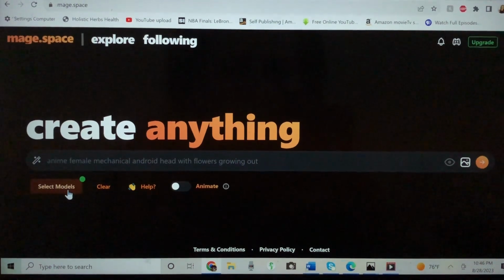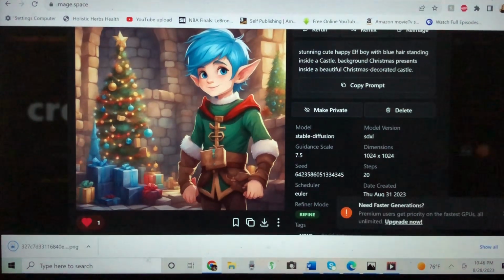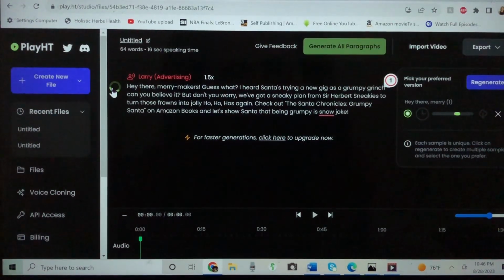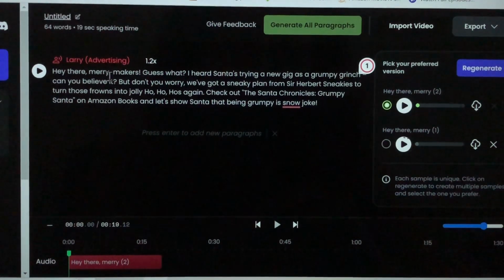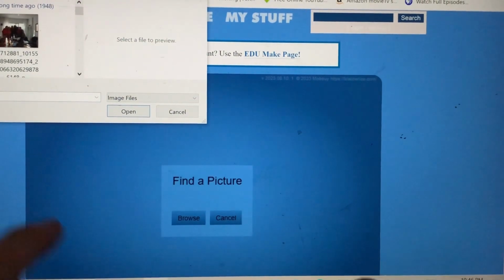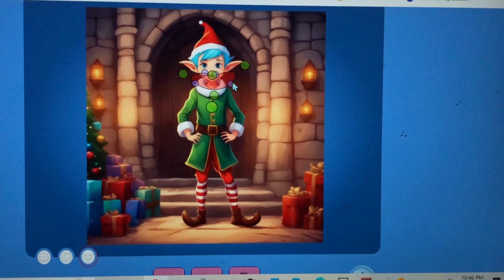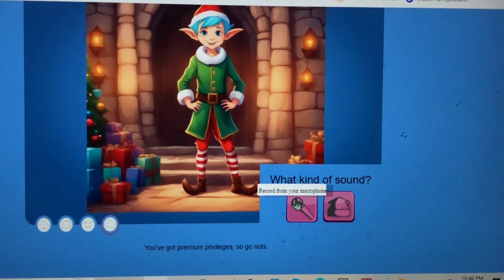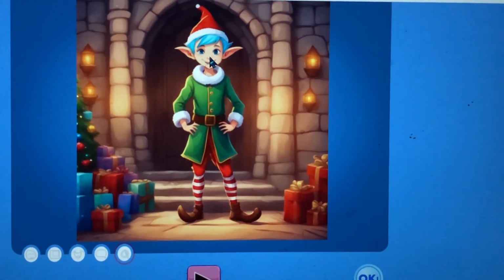How to Create AnimatedTalking Characters Make Money $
How to create a talking AI animated character. Step-by-step beginners guide. Create your business Avtar in real time along with us. Easy FREE AI tutorial.
The Santa Chronicles "Grumpy Santa" picture book by Sir Herbert Sneakies at ~~Amazon Books.
Thank you for stopping by our channel. Have a fun day :)
your pal, Sneakies, DJ Lady Twizzelton & Marylin
Stories made with love by a real human :)